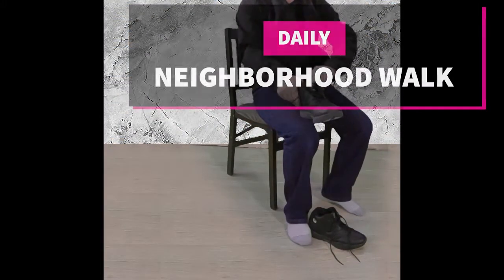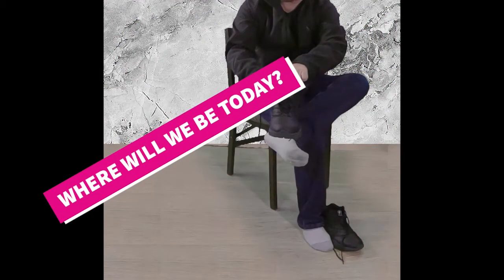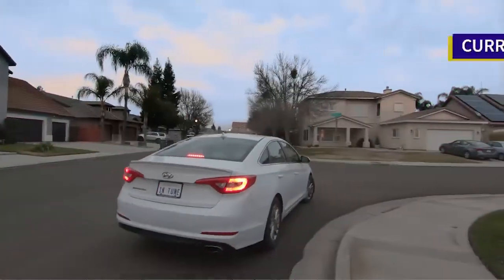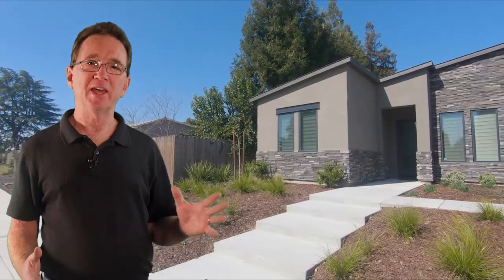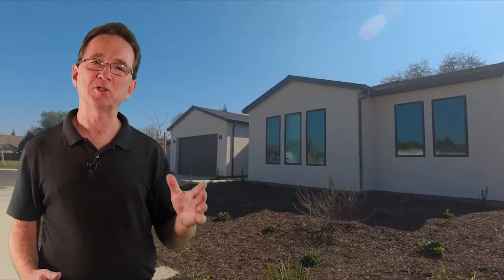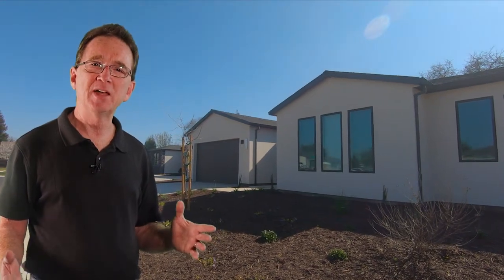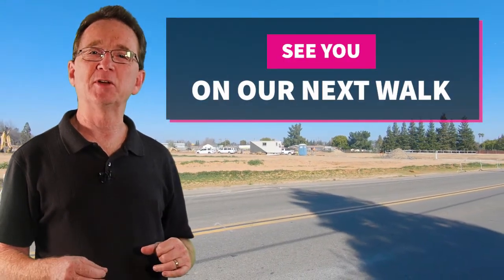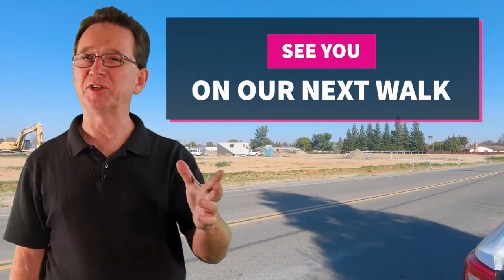New Homes for Sale in Denair CA 95316, Neighborhood Walk Real Estate Vlog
2nd Thursday's episode of our daily neighborhood walk property vlog, where we show homes for sale, in local neighborhoods in California's central valley real estate market. This Walk is from February 27th 2020. Your Hosts Bradley Price, Realtor and Darlene Price Realtor from Sonata Realty in Modesto, Today we are in Denair CA 95316, Stanislaus County, in the area between Zeering Road and Tuolumne Road, east of Lester Road. The link is for active properties throughout Your residential specialist and accredited buyers agent are prepared to help you with your next real estate transaction. For walks older than 2 weeks, look in our archived walks playlist, the links will still show currently properties for sale in those areas, Although the featured properties are more likely to be unavailable.